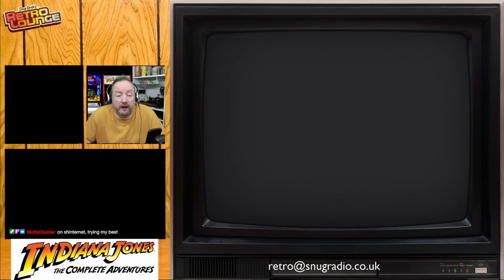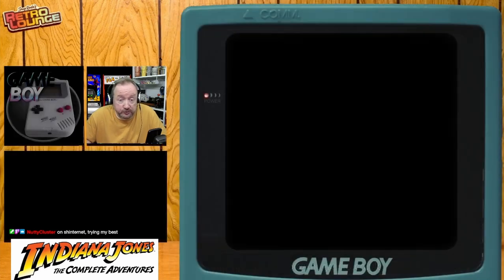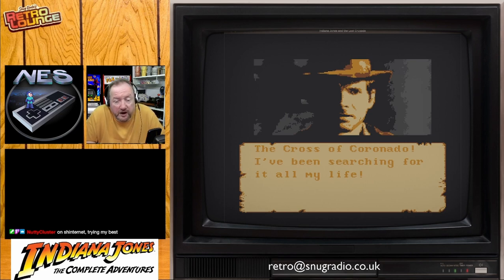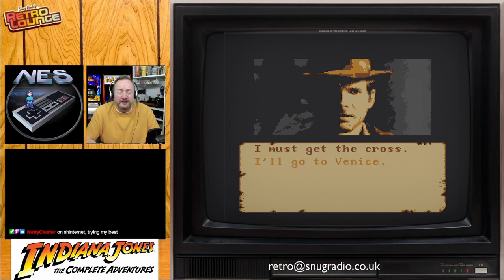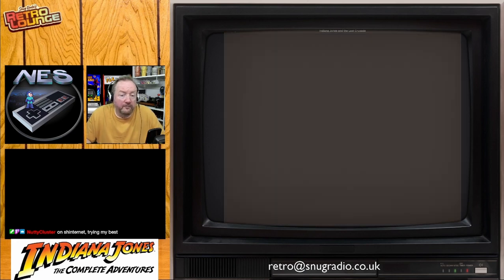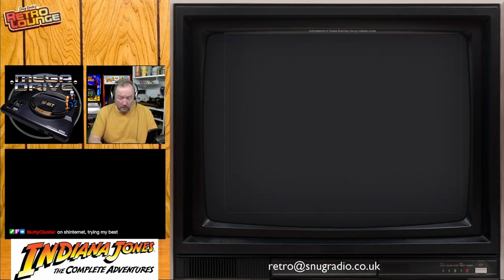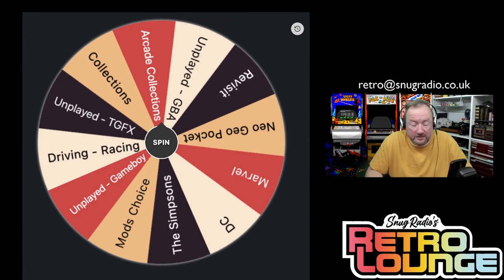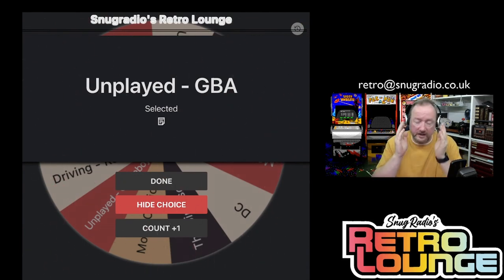Snugradio's Retro Lounge - Episode 71 - Lets Play Indiana Jones!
This episode I'm taking a look at some of the numerous retro games featuring famed archeologist, Dr. I. Jones

Gameboy
Indiana Jones and the Infernal Machine

NES
Indiana Jones and the Last Crusade
Indiana Jones and the Temple of Doom

Sega Megadrive
Instruments of Chaos Starring Young Indiana Jo.

Sony PSP
LEGO Indiana Jones: The Original Adventures

Amazon Wishlist

Equipment

Streamdeck XL

8bitDo SN30Pro

Logitech Brio

Theme Music:
"8 Bit Play" By HeatleyBros

Games Icons:
Anarkhya over on Deviant Art